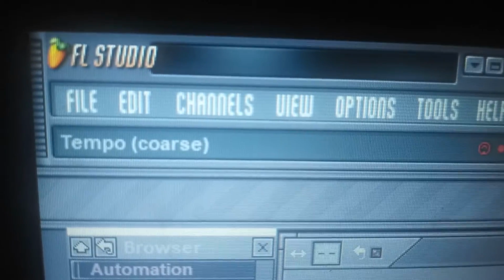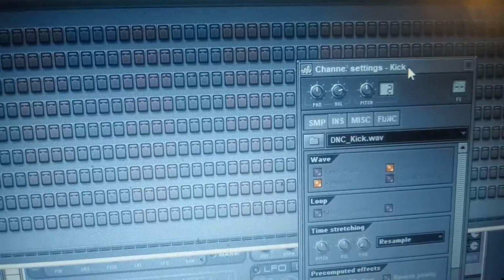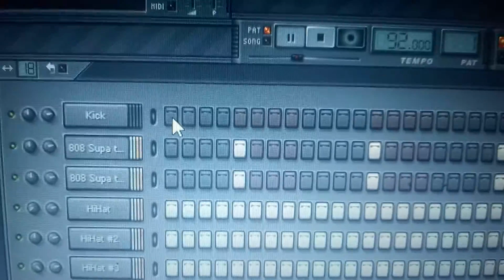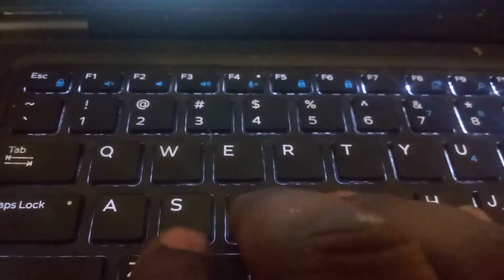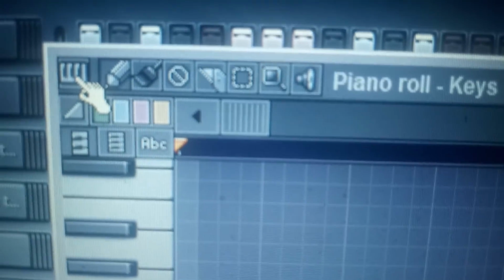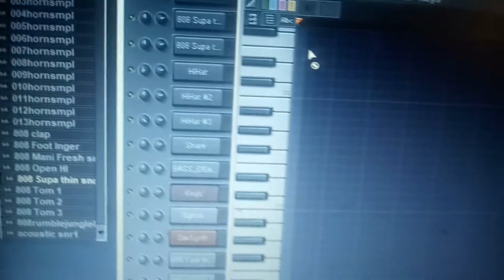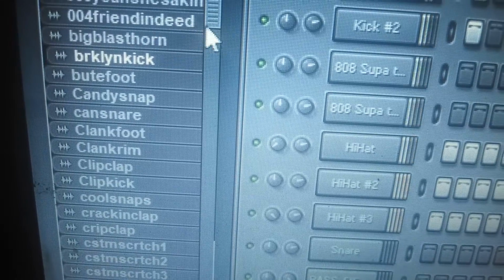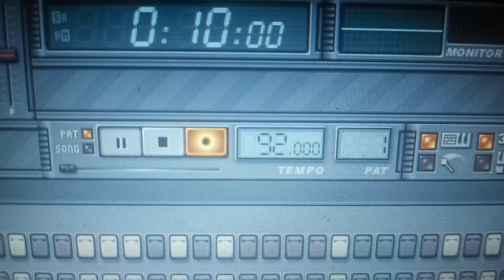Need to get started fl 🎙